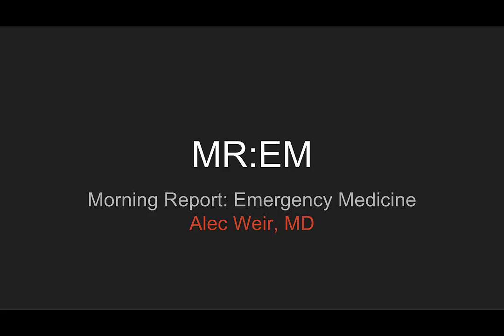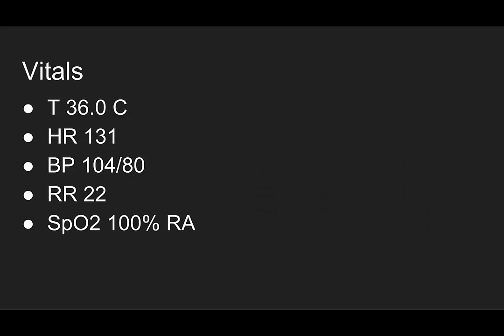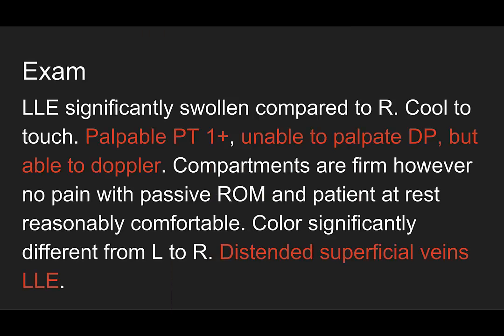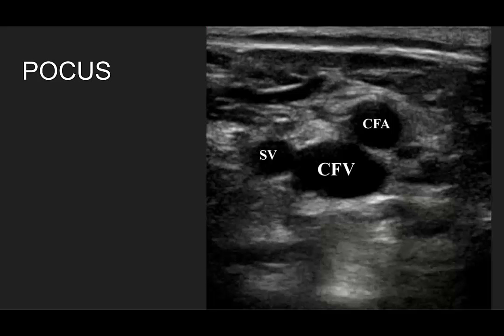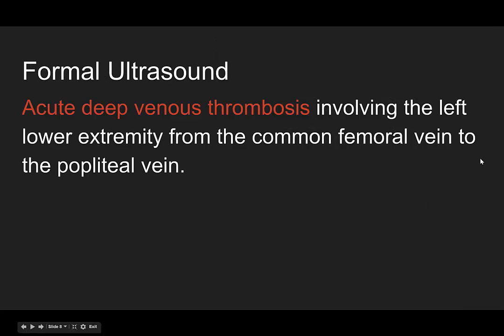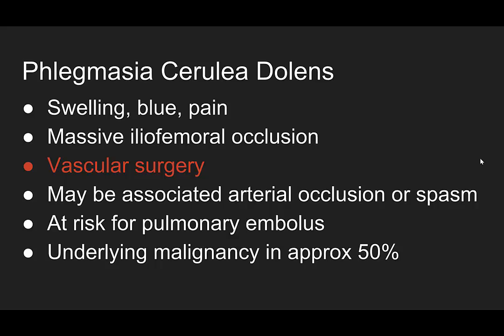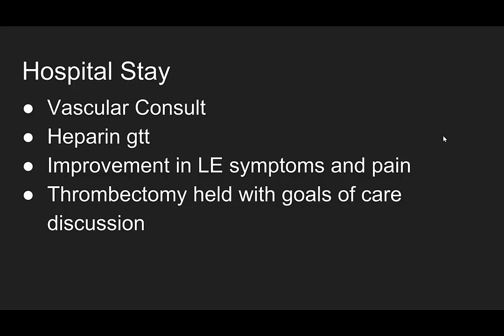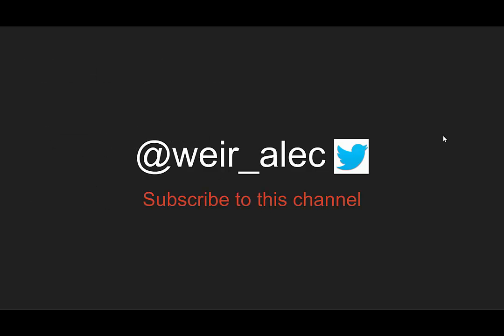MR:EM Phlegmasia Cerulea Dolens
Diagnosis and management of phlegmasia cerulea dolens in the emergency department.